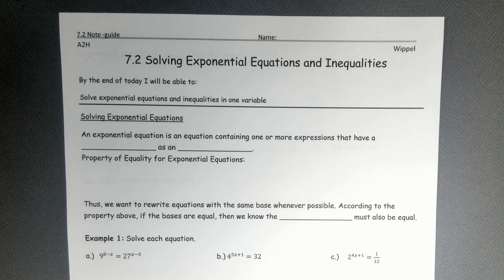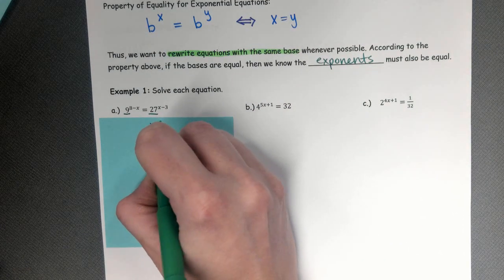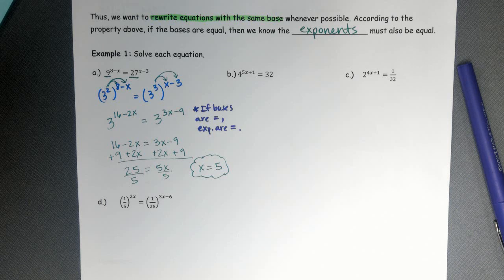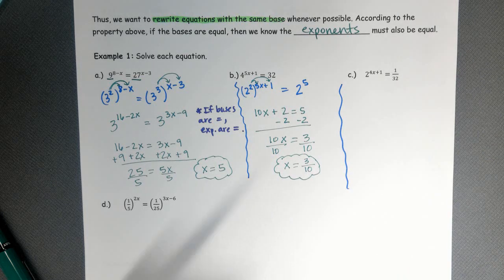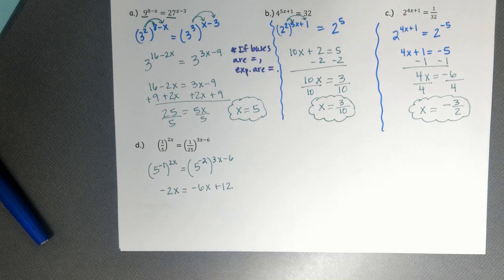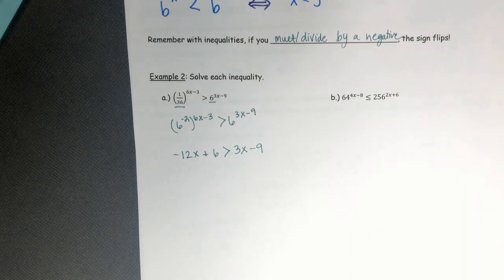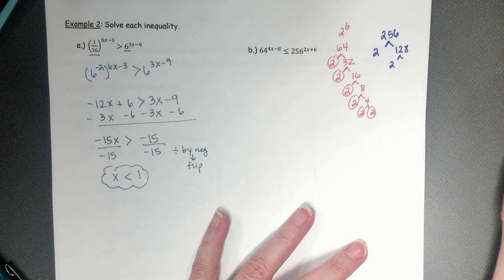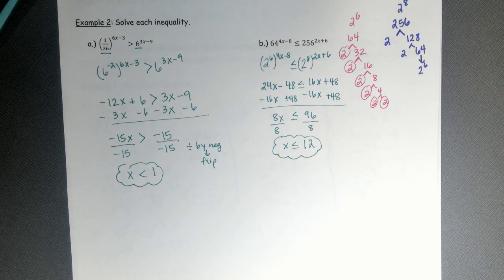7.2 - A2H Reveal Notes